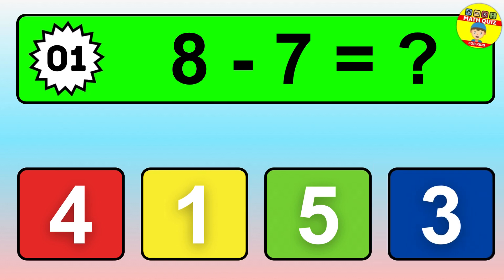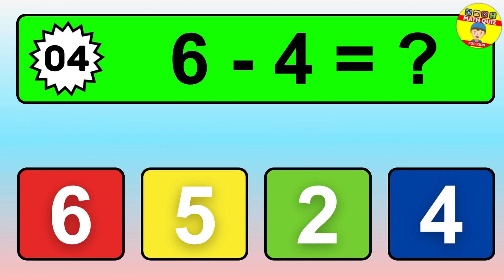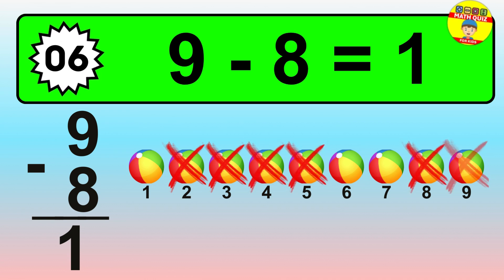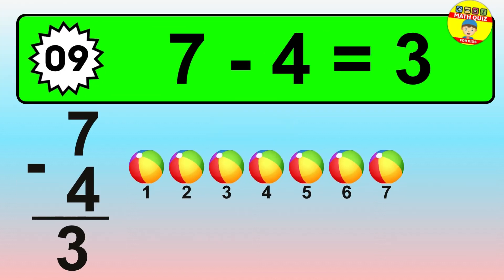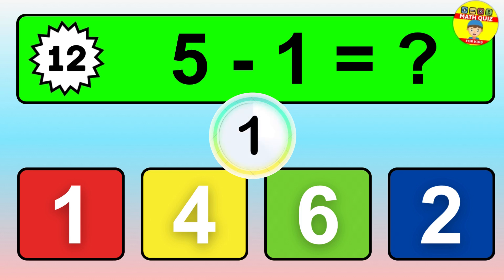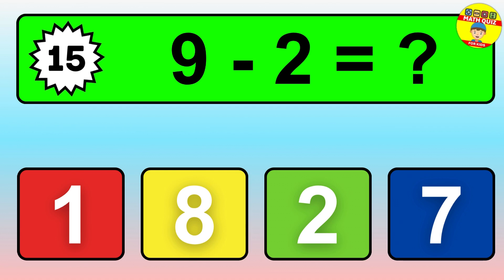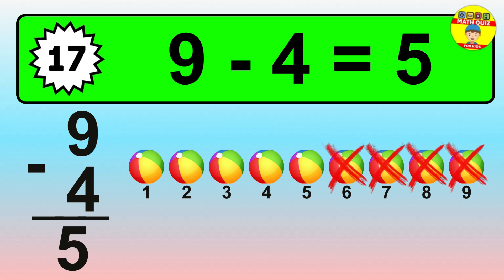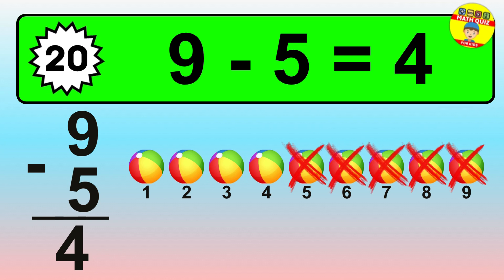20 Math Quiz for Kids | One Digit Subtraction Quiz